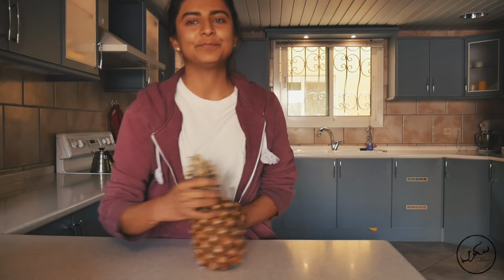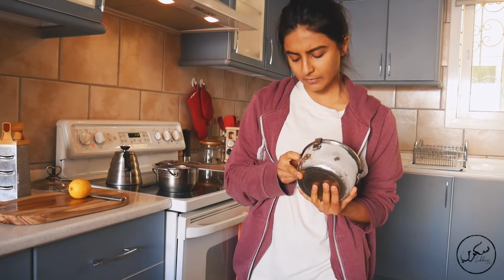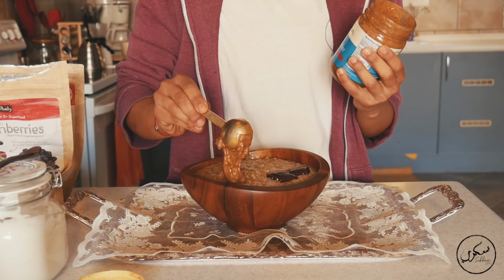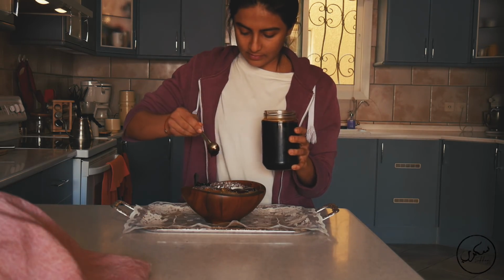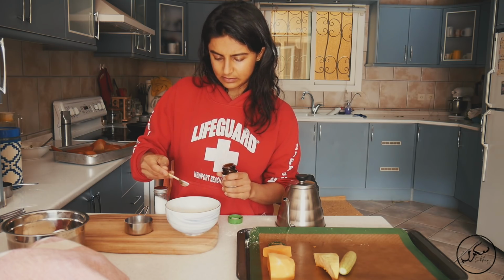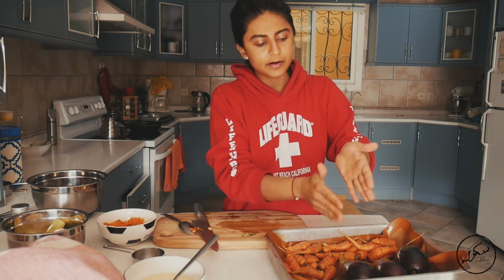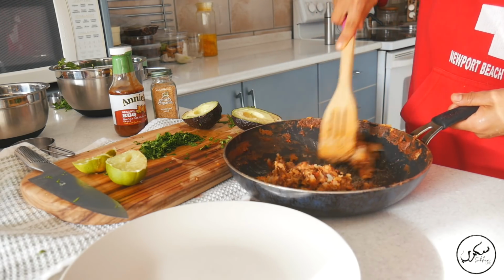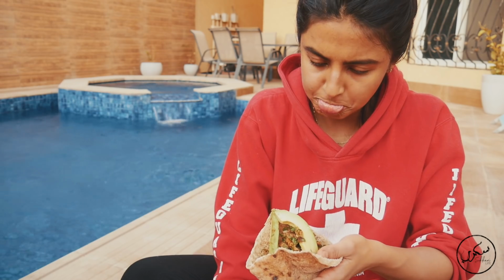What I eat ft. iHerb | Vegan Shakshuka وجبات يوم كامل نباتية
Frontier Natural Products, Organic Ceylon Cinnamon